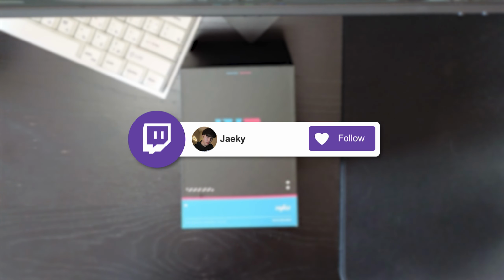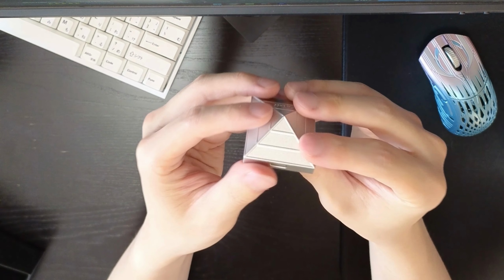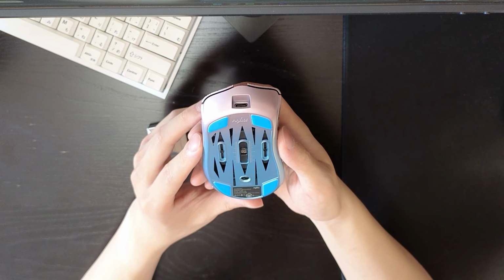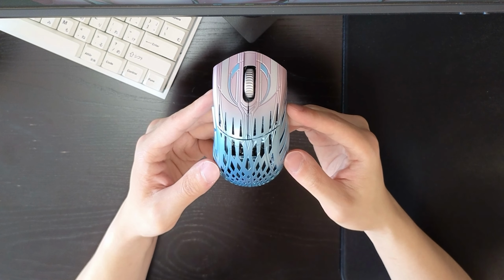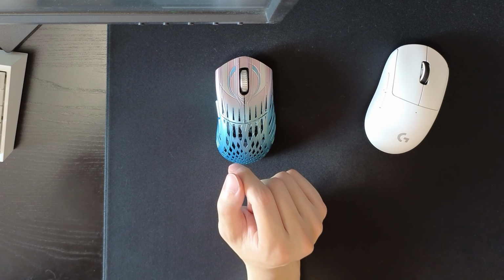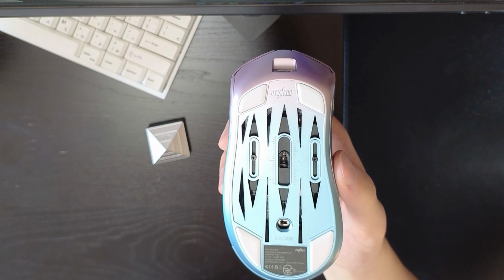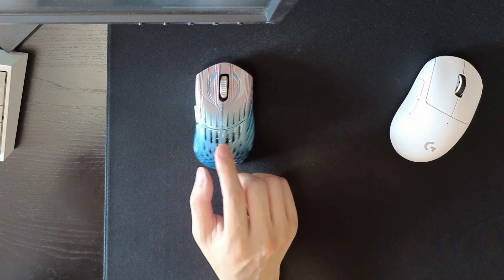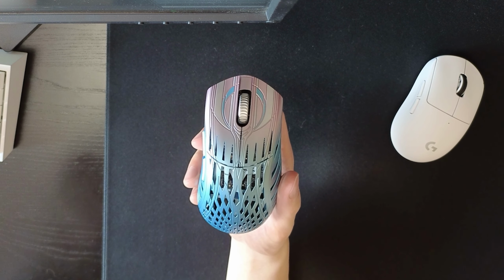Pwnage X BLG StormBreaker Review